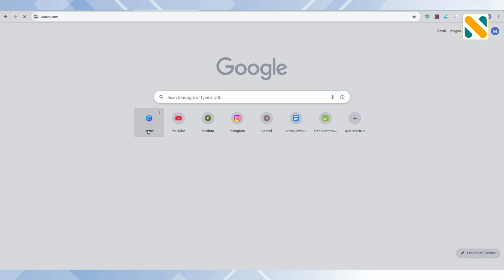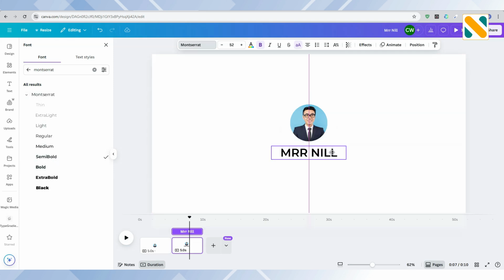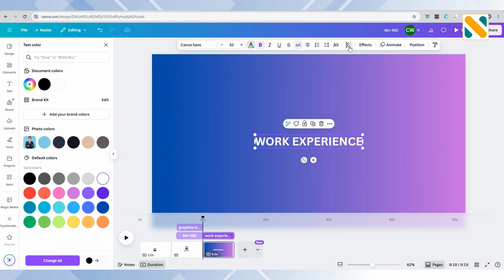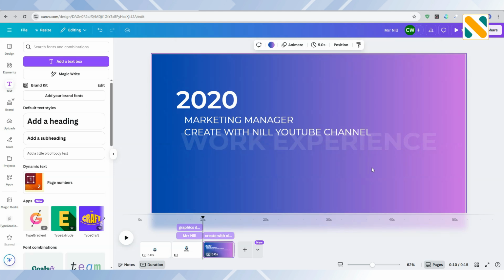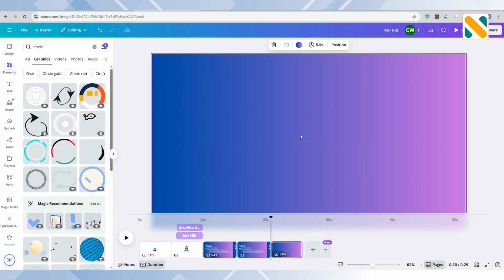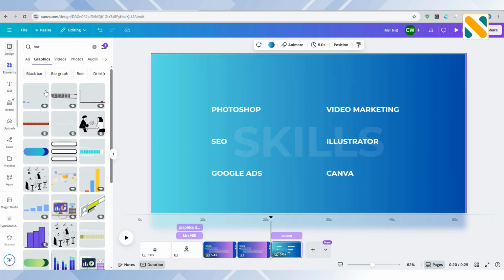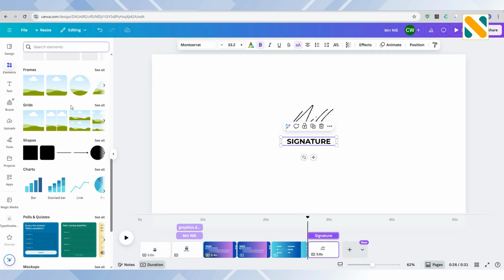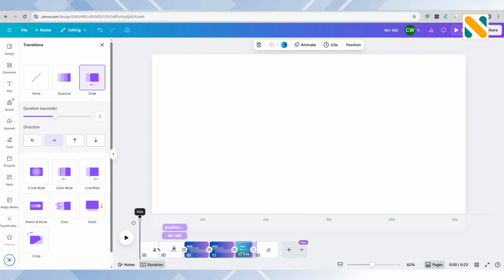✅Animated Dynamic Resume Design in Canva